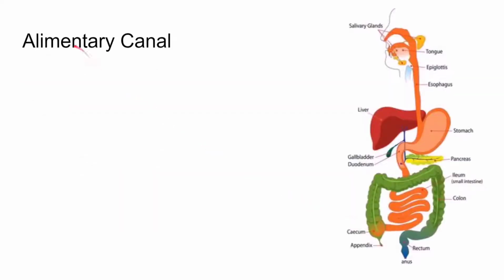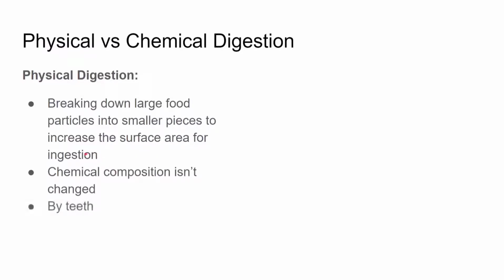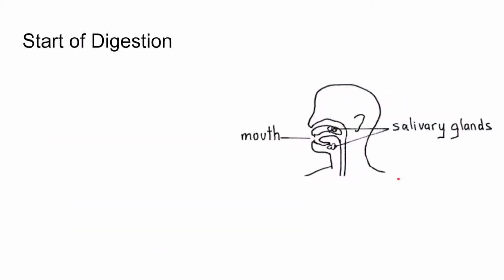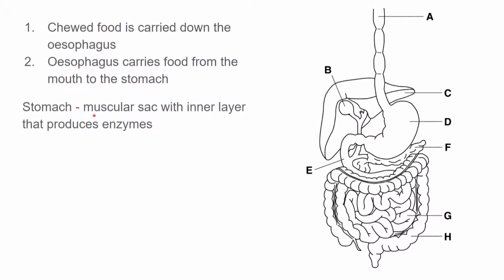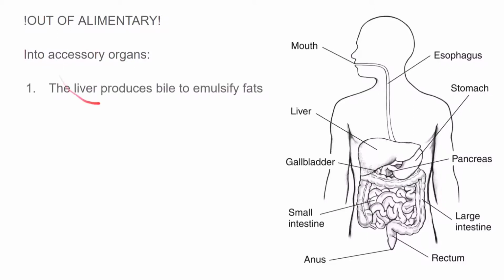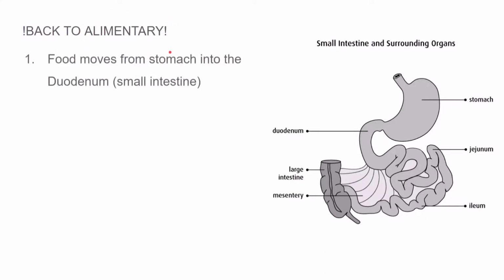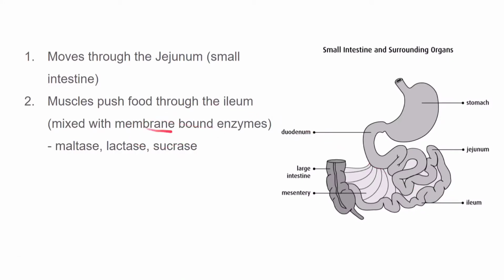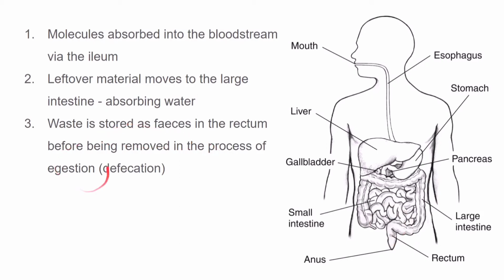A-Level Biology: Process of Digestion